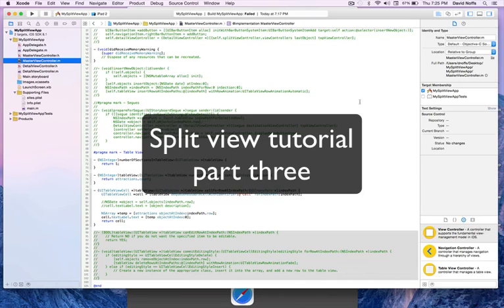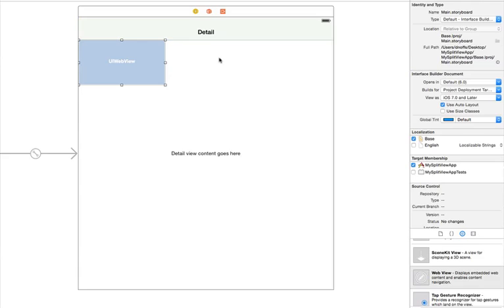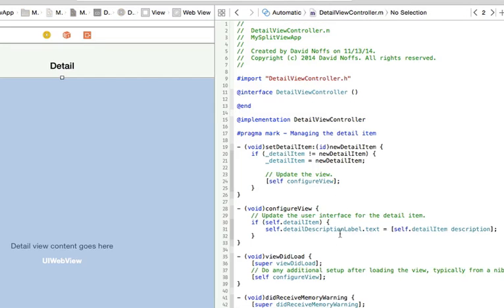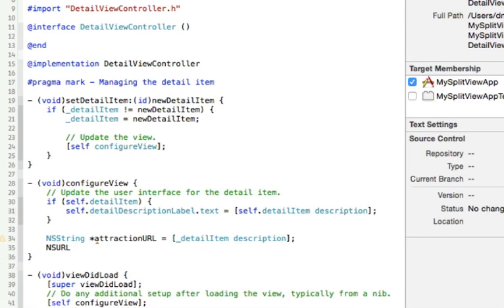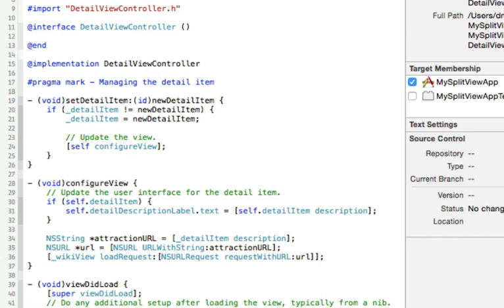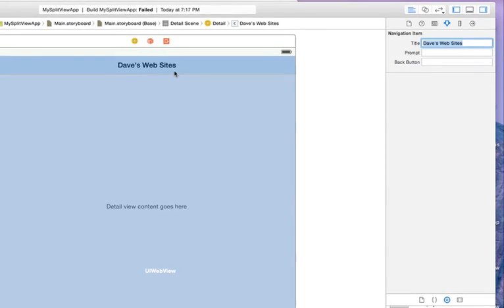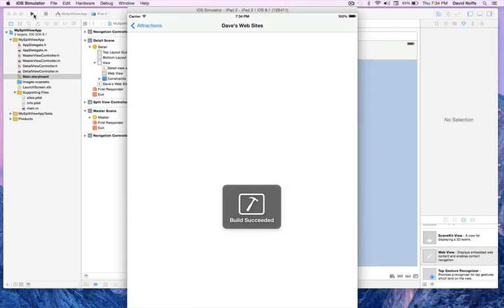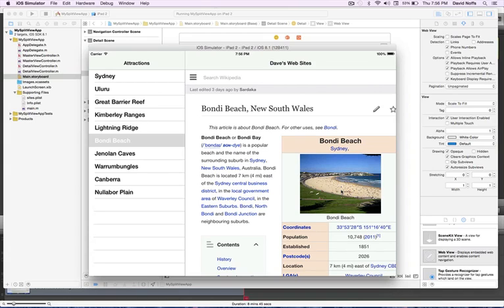SplitView Tutorial Part Three